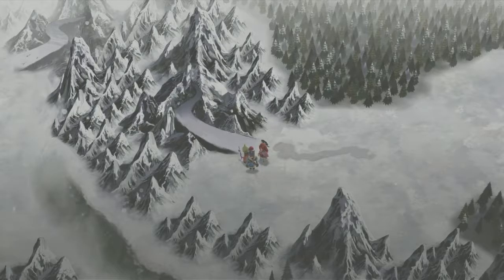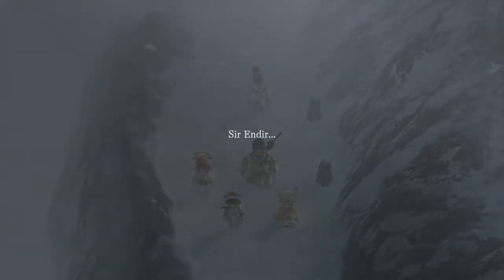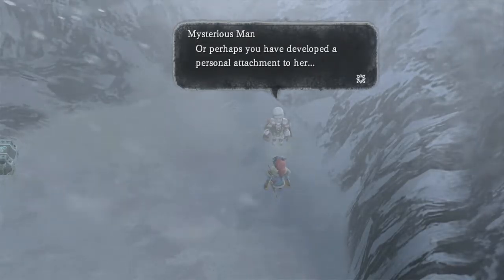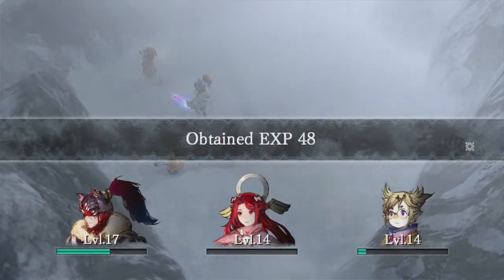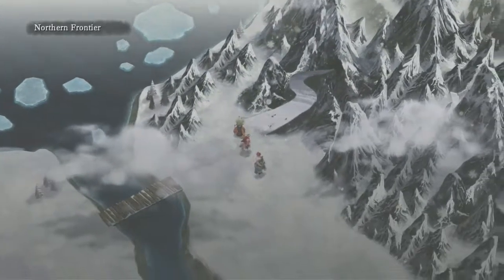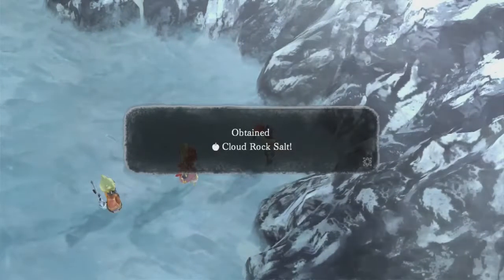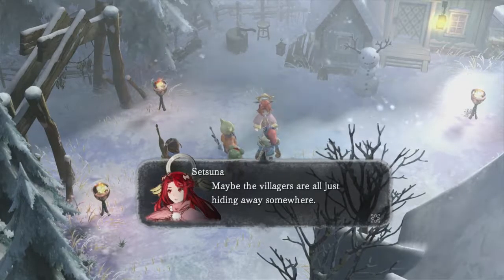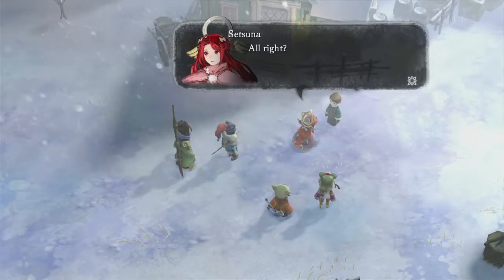I Am Setsuna Walkthrough - Part 15 - Twallusk Mountain, Floeberg Waters, and Royburg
In Part 15 of I Am Setsuna we traverse over the Twallusk Mountain, make our way through Floeberg Waters, and enter the town of Floeberg to encounter another road bump! Quest list below!

I Am Setsuna Walkthrough Part 15 Quest List:

TWALLUSK MOUNTAIN:
00:44 - Enter Twallusk Mountain
01:24 - Obtain a Crystal Lettuce ingredient (Ground)
01:40 - Obtain a Cabin (Treasure Chest)
02:28 - Rendezvous with the Mysterious Man (Cutscene)
08:30 - Obtain an Old Broken Flute ingredient (Ground) and an Archangelic Tear Talisman (Treasure Chest)
09:41 - Obtain an Antique Silver Timepiece ingredient (Ground)

WORLD MAP:
10:18 - Obtain a Fog Tomato and a Black Courgette ingredient (Ground)

FLOEBERG WATERS:
11:21 - Obtain an Icicle Kelp ingredient (Ground)
11:28 - Determine the next course of action (Cutscene)
13:02 - Obtain a Cloud Rock Salt ingredient (Ground)
13:23 - Obtain a Valient Poem support spritnite (Treasure Chest)
14:20 - Obtain an Eternity Laver ingredient (Ground)

WORLD MAP:
14:32 - Obtain a Hermit's Ginger and a Sunset Citron ingredient (Ground)

ROYBURG:
14:56 - A Royburg welcome (Cutscene)
15:58 - Obtain three Hi-Ethers (Treasure Chest) and an Old Silver Coin ingredient (Ground)
16:30 - Battle five Spikoons!
17:09 - Find out what's going on in the town (Cutscene)
18:13 - Obtain a Snowbell Mushroom ingredient (Ground)

WORLD MAP:
18:37 - Obtain a Blizzard Bean ingredient (Ground)

Armack Arcade is a gaming channel where Robbie (Armack) provides family friendly Let's Play and Walkthrough videos. His commentary is clean, he replaces bad words with good ones, and he even gives voices to characters that don't have them!

I Am Setsuna Walkthrough Part 15 Video Summary ***SPOILER ALERT***

After making some last minute preparations, the party heads into Twallusk Mountain. They encounter more Hoppy and Versa monsters as they travel through the area, and they also find a Crystal Lettuce ingredient on the ground and a Cabin inside of a Treasure Chest. At a crossroads, Endir hears a voice calling out to him and asks the party to take a rest. Nidr convinces the party to let Endir go off and do his own thing for a while.

In a nearby clearing, Endir encounters the Mysterious Man who asks Endir why he hasn't killed the sacrifice yet. Endir explains that the sacrifice is destined to die anyway, so accompanying her on her mission will also result in the sacrifice's death. The Mysterious Man understands the situation, but he expresses the seriousness that Endir see his job through to the end.

Back with the group, the party continues through Twallusk Mountain. On their way they pick up an Old Broken Flute ingredient and an Antique Silver Timepiece ingredient from the ground, and they also find an Archangelic Tear Talisman in a Treasure Chest. On the world map, the party picks up more ingredients off of the ground; a Fog Tomato and a Black Courgette, before heading into Floeberg Waters.

In Floeberg Waters, the party fights new monsters, including Spikoons and Baloompas, and they find an Icicle Kelp ingredient. They don't go very far before they encounter a path of ice that Kir says is too dangerous to cross without a guide. The party decides to head to the nearby town of Royburg and hire a guide to help them cross the icy path. They continue through Floeberg Waters, picking up Cloud Rock Salt and Eternity Laver ingredients from the ground and finding a Valient Poem support spritnite in a treasure chest. Again, on the world map, the party obtains a Hermit's Ginger and Sunset Citron ingredients before venturing into Royburg.

Upon entering into the town, the party finds that Royburg is void of villagers. Nidr suggests that it may be due to monsters, but Endir notices that the town itself shows no sign of monster attacks. They search the town for villagers and find three Hi-Ethers in a Treasure Chest and pick up an Old Silver Coin off of the ground.

They eventually find a skinny child who is being surrounded by five Spikoon monsters. The party defeats the monsters, and the boy tells them that a bigger monster has abducted all of the villagers. It has taken them to a nearby cave. The party decides to help the villagers out, but before they enter the cave they find a Snowbell Mushroom and a Blizzard Bean ingredient on the ground.

(The purpose of the video summary is to put elements of the video into text, so that it may be located easier by those who enjoy this type of content)